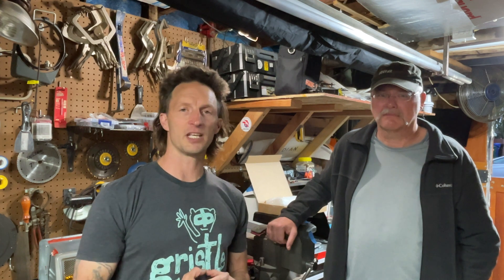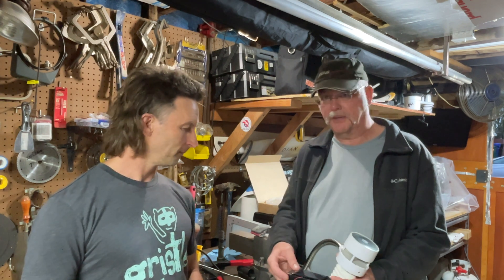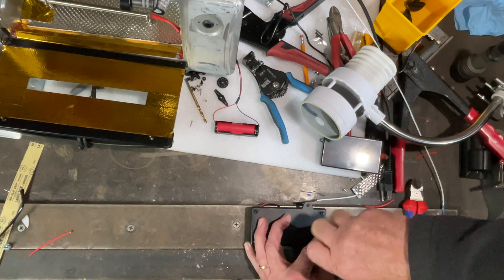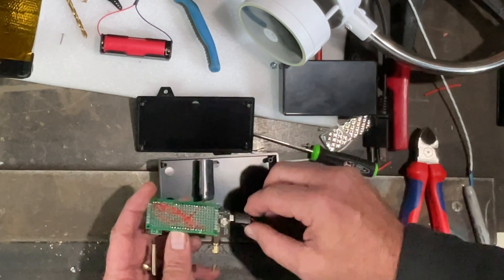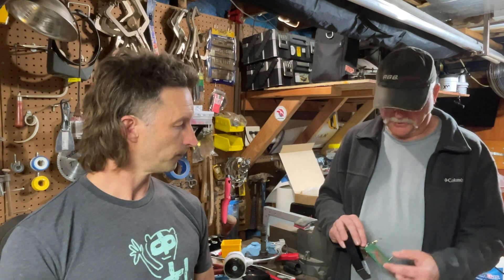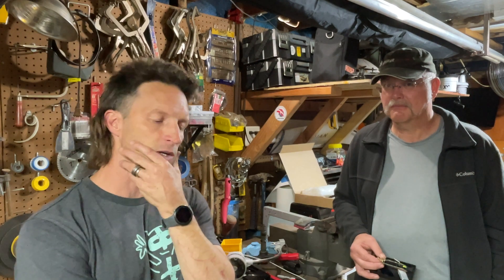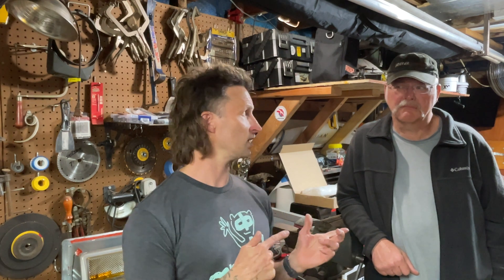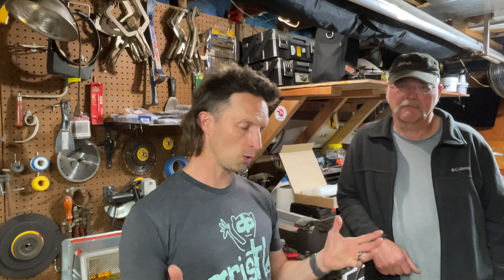Helium Bridge - Weather Station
Supported by a grant from the @heliumfoundation, we've been working on a "bridge" device that'll get devices using other radio protocols to be able to use Helium.  The first device is the WS80 Weather Station from EcoWitt, which we show off a bit in this video.
𝐌𝐨𝐫𝐞 𝐨𝐧 𝐫𝐭𝐥_𝟒𝟑𝟑, 𝐢𝐧𝐜𝐥𝐮𝐝𝐢𝐧𝐠 𝐥𝐢𝐬𝐭 𝐨𝐟 𝐬𝐞𝐧𝐬𝐨𝐫𝐬 𝐭𝐡𝐚𝐭'𝐥𝐥 𝐞𝐯𝐞𝐧𝐭𝐮𝐚𝐥𝐥𝐲 𝐰𝐨𝐫𝐤 𝐰𝐢𝐭𝐡 𝐭𝐡𝐞 𝐁𝐫𝐢𝐝𝐠𝐞